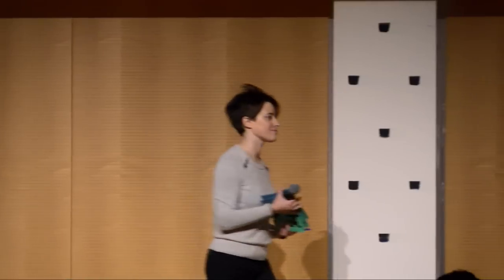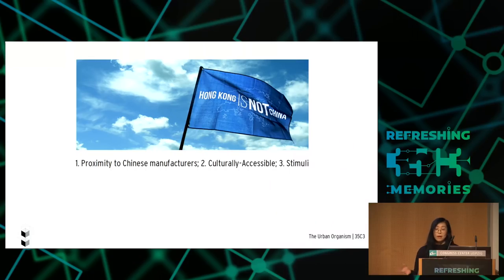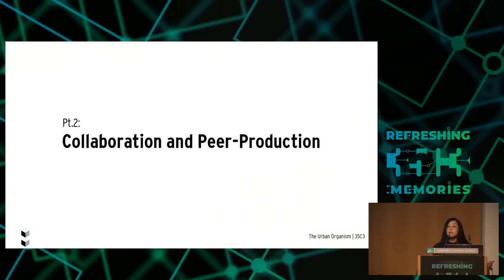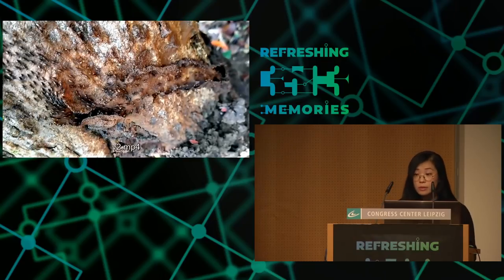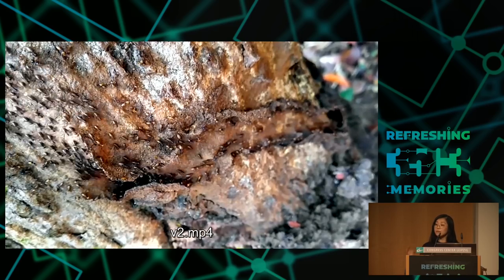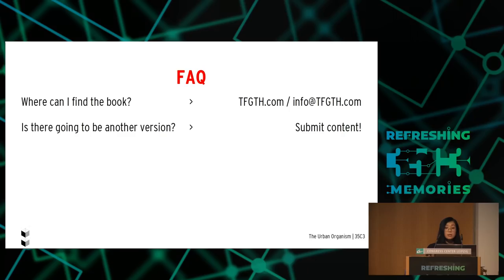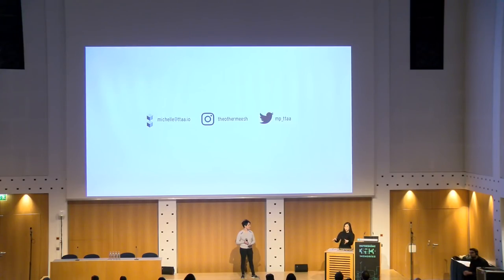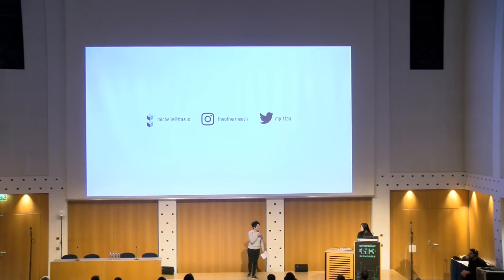35C3 - The Urban Organism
Hacking [in] Hong Kong

This talk will engage the practises and protocols of hacking in the context of Hong Kong, drawing parallels from the stigmergic responses of the city (consensus network organisation) and the peer-production (or attempt) of the hackerspace, Dim Sum Labs.

Perspectives on this will also draw from the publication, The Field Guide to Hacking (_TFGTH), a collection of (project and essay) snapshots generated from the hackerspace and its surrounding community.

Part I: Culture + Society: Idiosyncrasies of the Metropolis
I.i Political and economic structures from outside (the space) to the inside (the space).
I.ii Cultural identities from the outside to the inside
I.iii The resulting pastiche

Part II: Dim Sum Labs and _TFGTH: Hong Kong's First and Only Hackerspace
II.i Brief introduction to our space and activities
II.ii Introduction of the book (_TFGTH)
II.iii A few excerpts within
II.iv Demonstration of the interactive cover of the book

Part III: Peer Production: Collaborative Scenarios
III.i Meritocracy vs Democracy
III.ii How this applies in the space/
III.iii How this applied to the project (_TFGTH)
III.iv How this applies to the city
III.v Parallels between hacking and urbanism

mp_ttaa